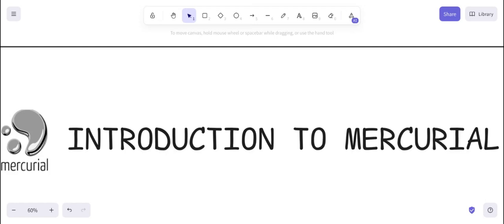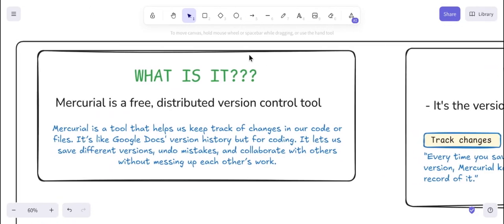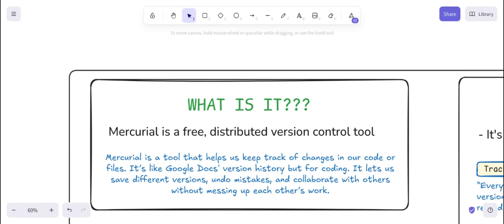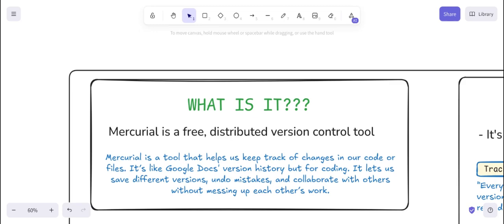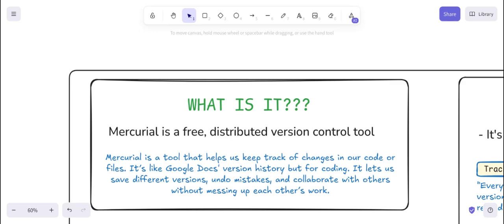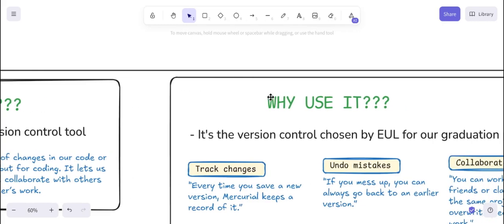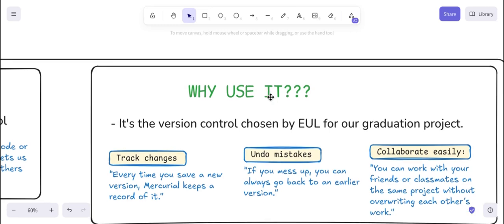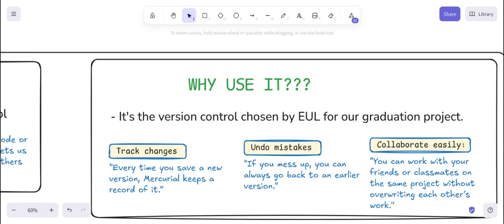Introduction to Mercurial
New to Mercurial? In this video, I’ll explain the basics of Mercurial version control, how it works...